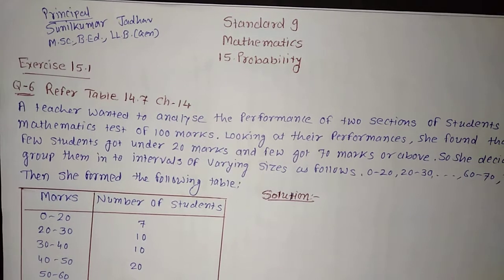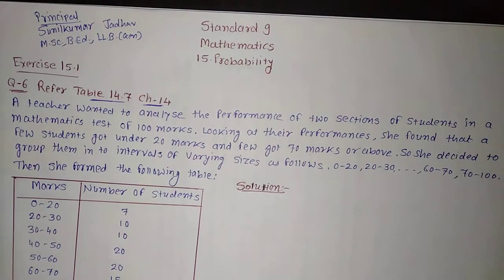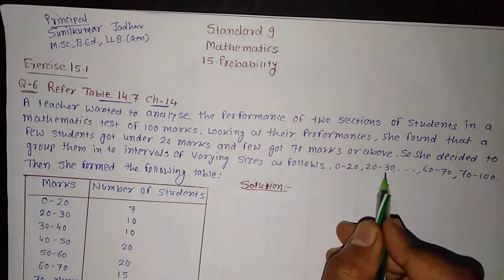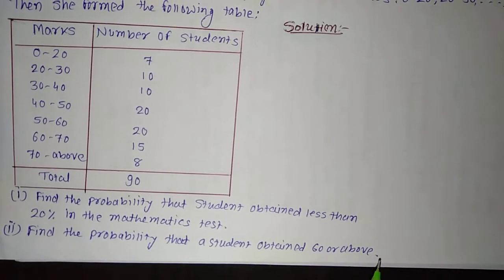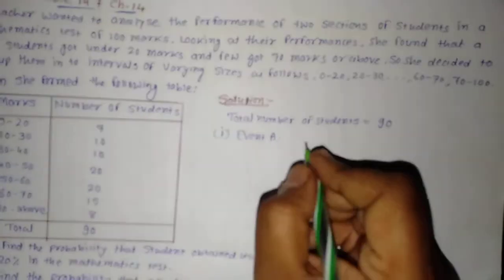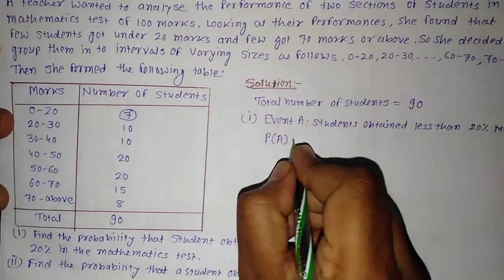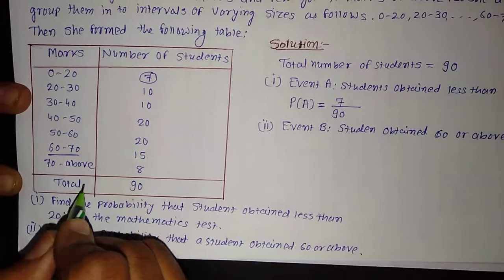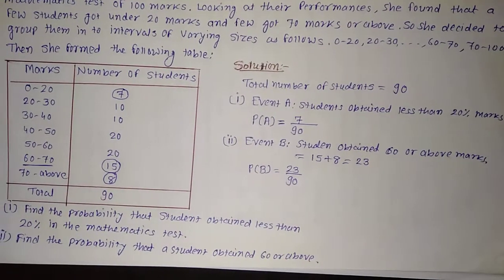9 Mathematic 15 Probability 15 1 Q 6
Standard 9
Mathematics
Chapter 15
Probability
exercise 15.1
Q 6